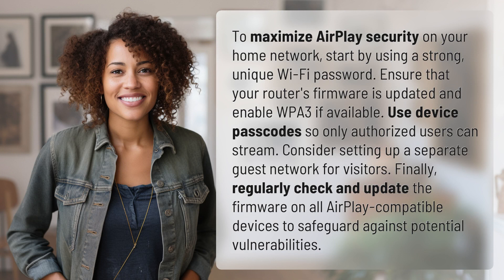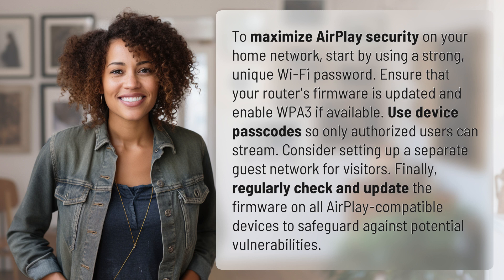How to maximize AirPlay security in your home network?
Secure AirPlay: Protect Your Home Network Now! 👉 AirPlay Security Tips 👉 Learn how to maximize AirPlay security on your home network with strong passwords, firmware updates, device passcodes, and more. Keep your network safe from potential threats and vulnerabilities!

Laura S. Harris (2024, June 1.) How to maximize AirPlay security in your home network?
    🌐 AskAbout.video